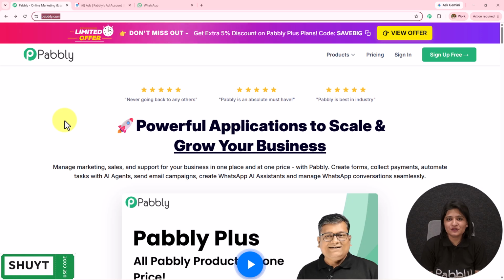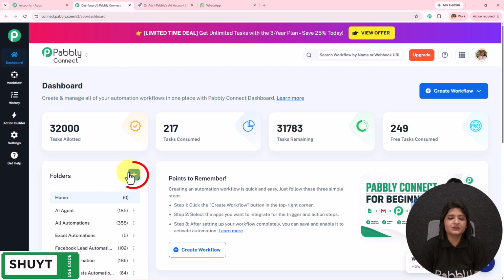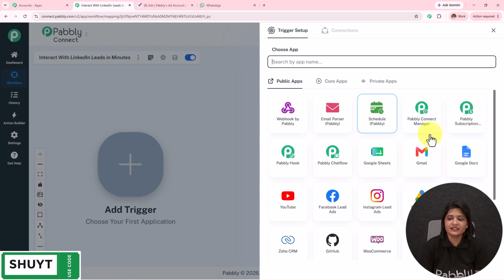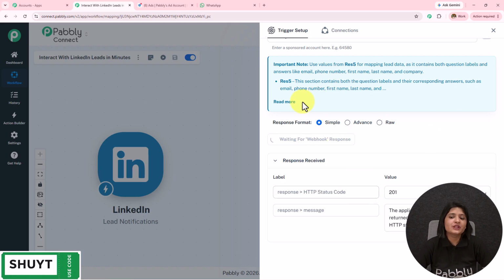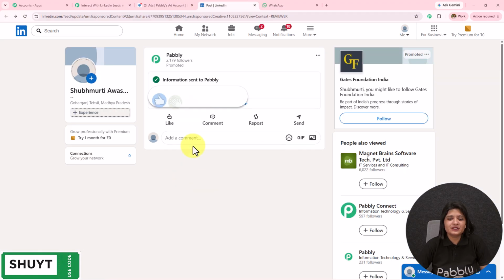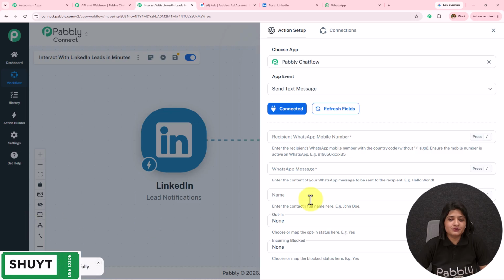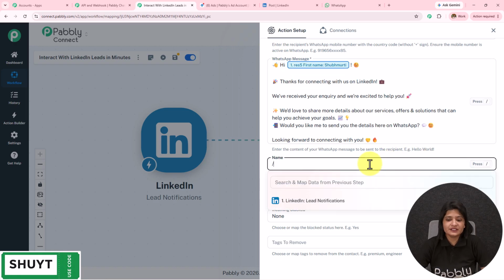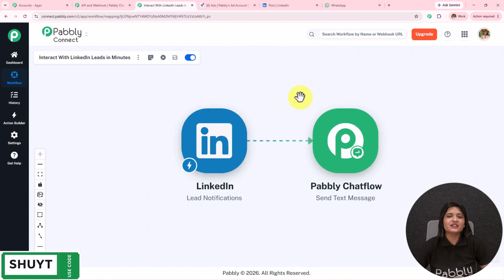Interact With LinkedIn Leads in Minutes ⚡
Want to engage with your LinkedIn leads faster? In this tutorial, you'll learn how to streamline your LinkedIn lead follow-up process and automate repetitive tasks around new leads.

Instead of manually checking lead information and managing every follow-up, you can connect your lead data with an automated workflow to organize prospects and trigger timely actions. This helps sales teams save time and respond to potential customers faster.

This workflow is useful for B2B businesses, agencies, recruiters, SaaS companies, marketers, and sales teams using LinkedIn for lead generation.

Use Case:-

Whenever a new lead comes through LinkedIn Lead Gen Forms, the automation instantly sends their details to WhatsApp and starts the conversation with a personalized message. The sales team can share relevant information, answer queries, qualify the lead, and follow up without manually checking LinkedIn. This helps businesses respond faster, engage leads while they’re still interested, and turn LinkedIn enquiries into real sales conversations.

Benefits of Pabbly Connect:

1. Automation: Save time, money, and resources by automating tasks.

2. Integration: Connect various web services to create efficient workflows.

3. Security: Enjoy industry-standard security for your data.

4. Scalability: Easily add new applications and services to your workflow.

5. Cost-effective: Choose from plans suitable for different business sizes, with no charges for internal tasks.